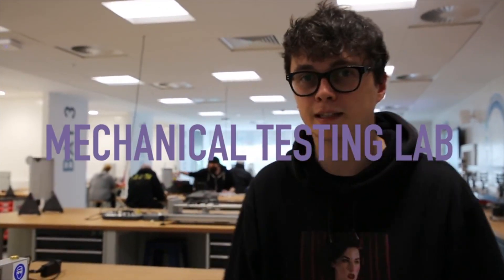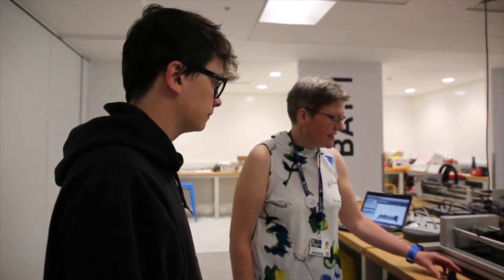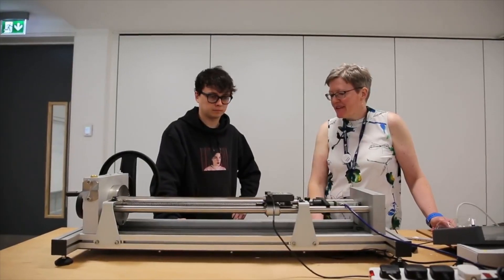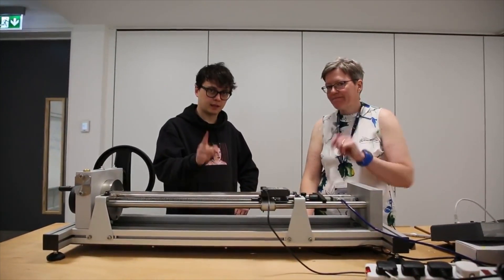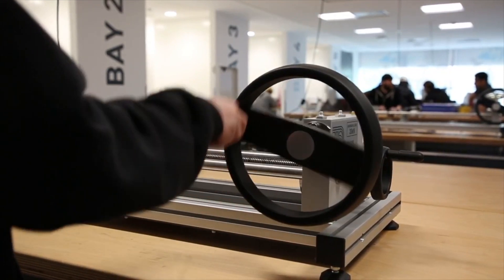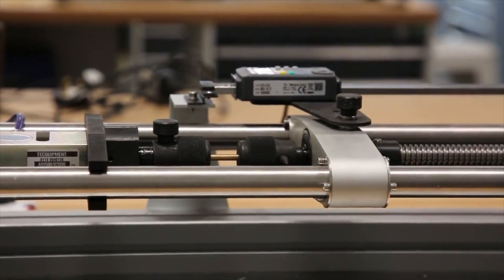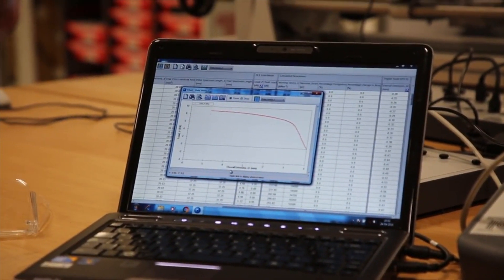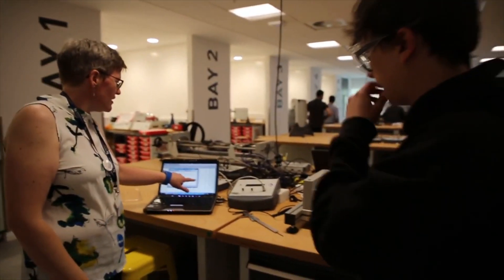The Stress Test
Joey joins Laura Leyland, Senior Lecturer at Birmingham City University in the Engineering Testing Lab where they put Brass to the stress test.

See demonstrations like this and more at one of our open days. Register your interest for one of our Open Days.